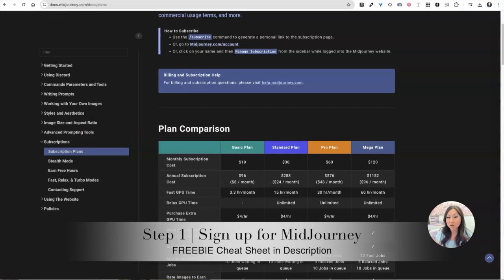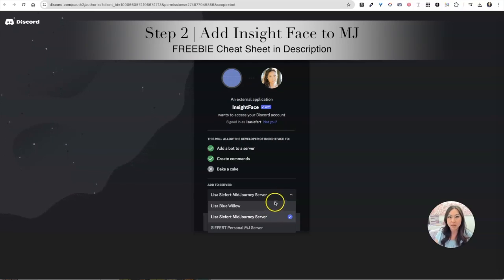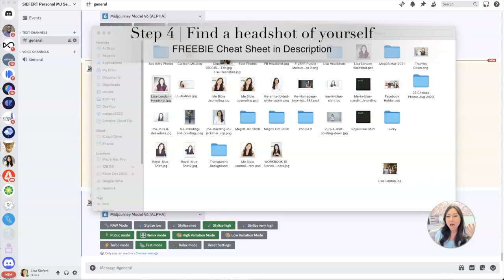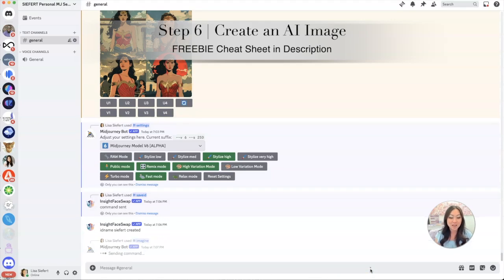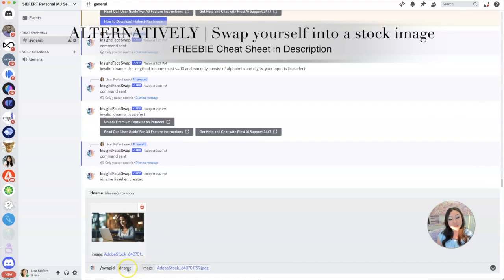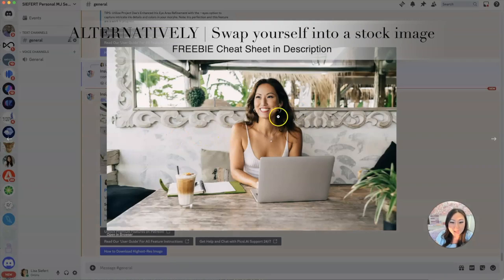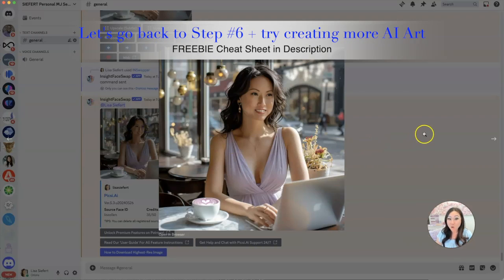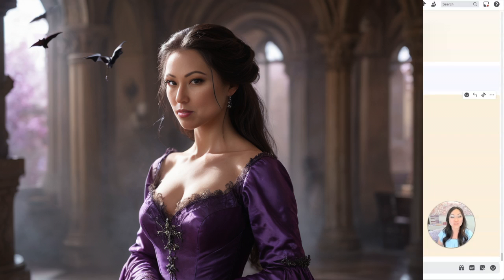TUTORIAL Create an AI Selfie using MidJourney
TIMESTAMPS
0:00 Intro - Create The Selfie of the Future using AI
0:44 Step 1 | Sign up for a MidJourney Plan
1:00 Step 1 continued | Download Discord + create your own MJ Server
1:40 Step 2 | Add Insight Face to your MJ Server
2:05 Step 3 | Switch to Version 6 of MJ - optional
2:47 Step 4 | Find a headshot of yourself
3:20 Step 5 | Upload your photo to MJ
4:00 Step 6 | Create an AI Image
4:29 Step 7 | Upscale Your Favorite
4:40 Step 8 | Swap in your face
5:00 Alternatively you can swap yourself into a stock image
6:30 Trying Step 6 again
8:16 If you're having trouble with prompting - Sign up for 1:1 Custom AI Design Services by sending me an email at